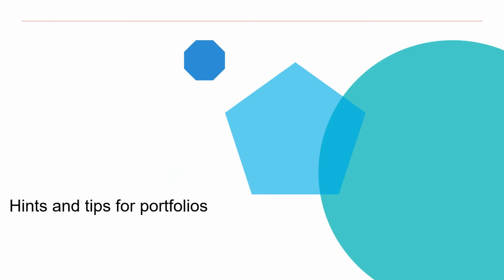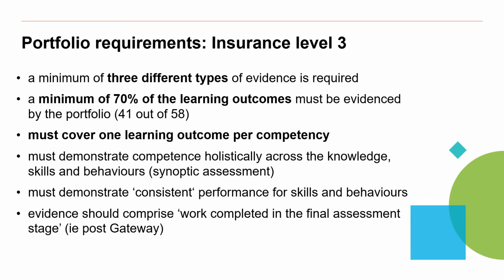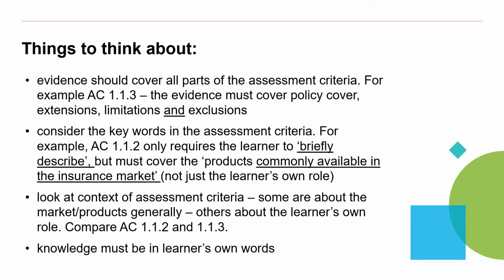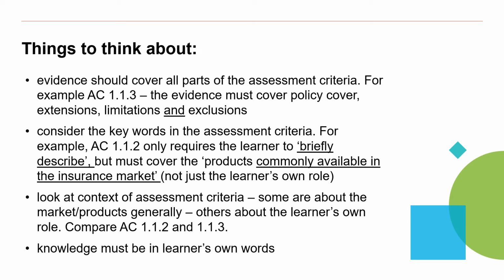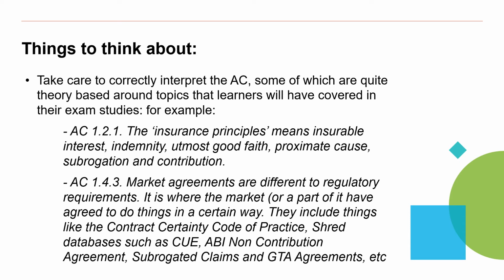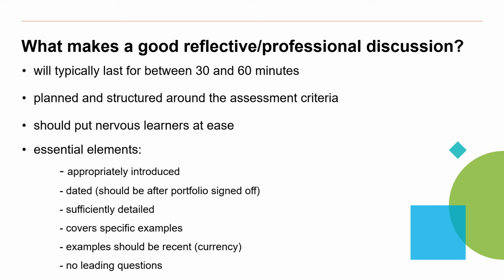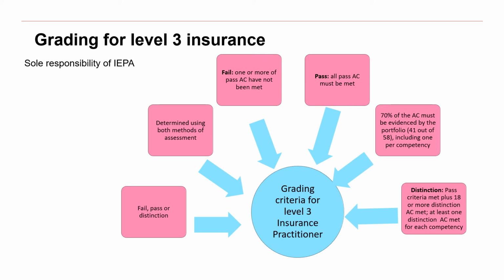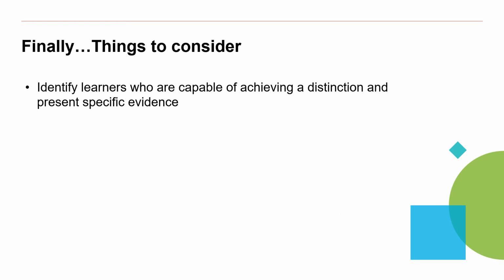Best practice for the Insurance Practitioner standard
An overview of the Insurance Practitioner standard looking at the different assessment methods.